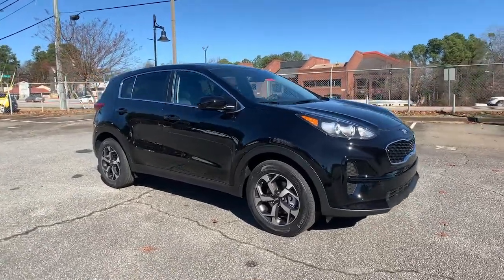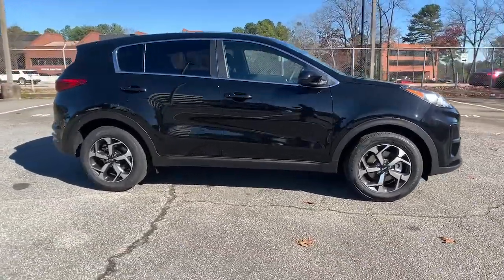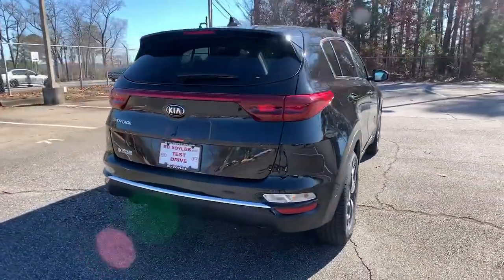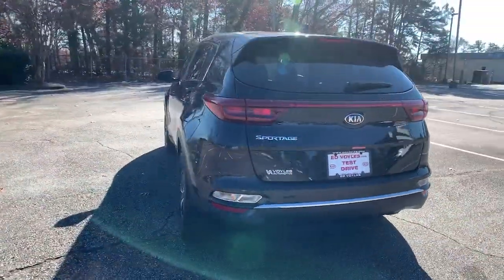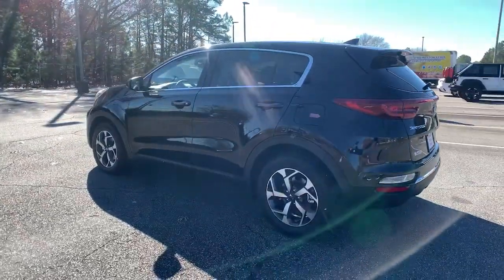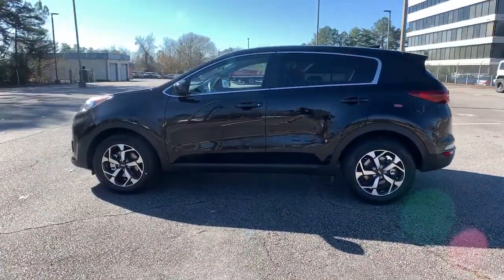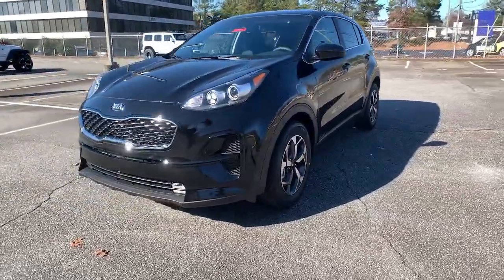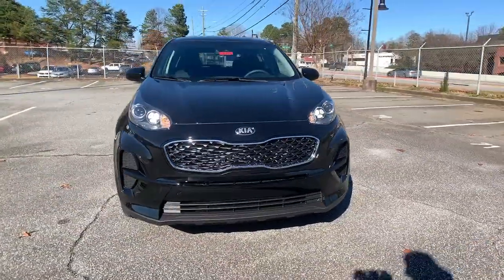2022 Kia Sportage Smyrna, Marrietta, Atlanta, Alpharetta, Kennesaw, GA 289005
Black Cherry New 2022 Kia Sportage available in Smyrna, Georgia at Ed Voyles Hyundai Kia. Servicing the Marrietta, Atlanta, Alpharetta, Kennesaw, GA area.

2022 Kia Sportage LXEd Voyles KIA offers a varied and accommodating selection of new Kia models, including the much-loved Kia Forte, Optima, Cadenza, K900, Sorento, Soul and Sportage. Each of these vehicles comes with a 5 yr/60,000 mile limited comprehensive and 10 yr/100,000 mile Powertrain Warranty. * All available rebates are applied to the advertised pricing. Advertised pricing is on in-stock units only and includes all applicable dealer discounts, manufacturer discounts, and incentives. Prices exclude tax, tag, title, and electronic filing fees. A copy of the advertisement must be presented at time of purchase to receive any special or advertised price. Prior sales are excluded. Cannot be combined with website offers. We attempt to update this inventory regularly; however, there can be a lag between the sale of a vehicle and the updating of inventory. * The efficiencies of eCommerce permit us to offer eCommerce consumers pricing benefits. Therefore, prices on this website are available only to consumers who initiate their transactions via email or the contact mechanism of this website. * While every reasonable effort is made to ensure the accuracy of this information, we are not responsible for any errors or omissions contained on the pages of this website. Price includes: $750 - Kia Customer Cash. Exp. 01/03/2022